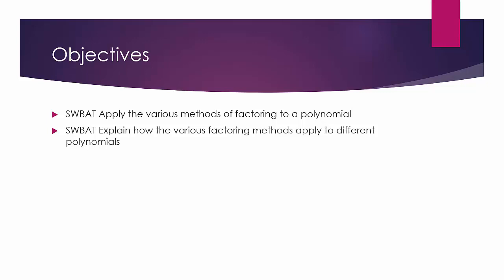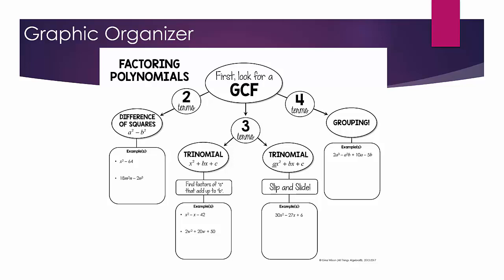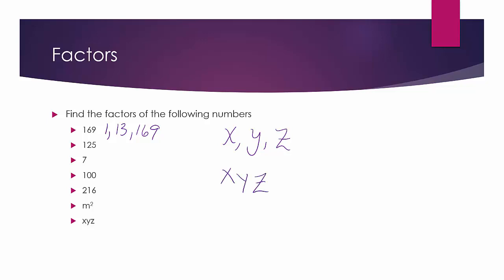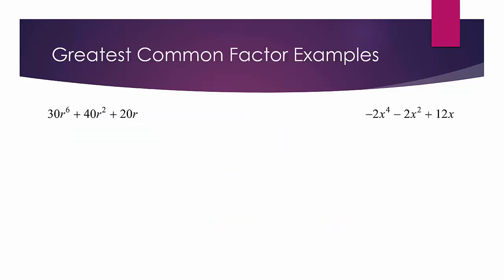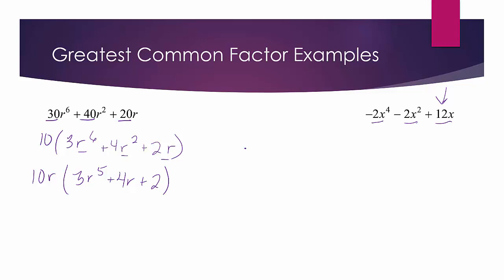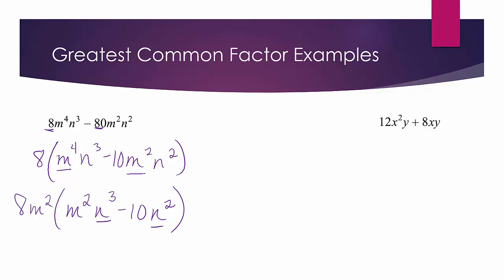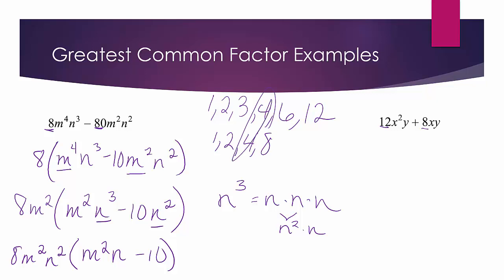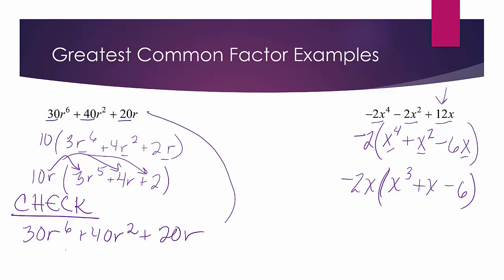factoring part 1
part of a 4 part series